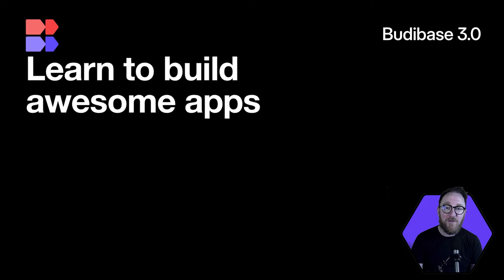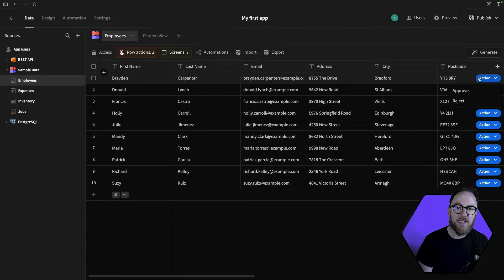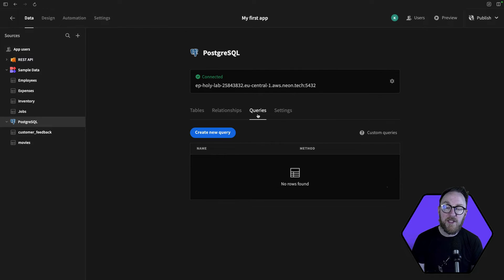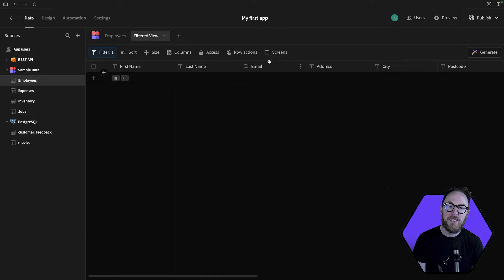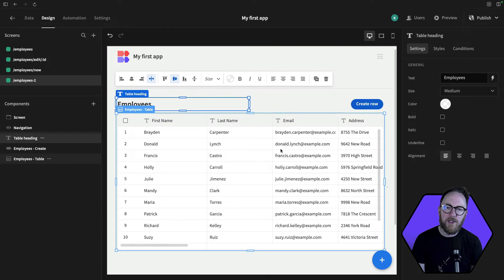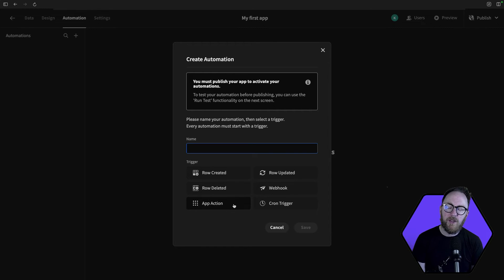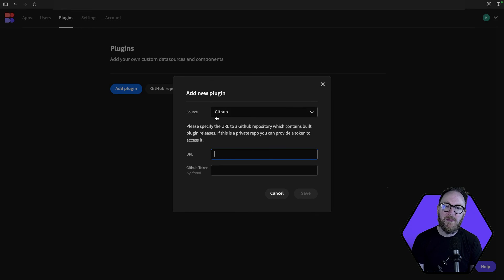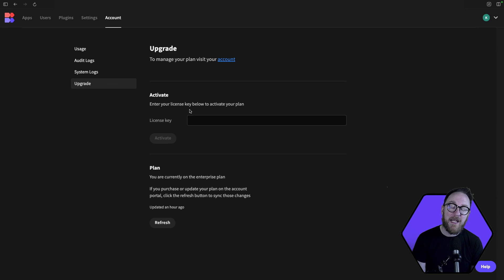Introduction | Budibase V3 University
Get a first look at Budibase 3.0! In this video, we’ll explore the latest features and enhancements, designed to make app-building faster and more intuitive than ever. We’ll also introduce you to Budibase University, a resource hub created to support your journey. Discover what's new, whether you're new to Budibase or upgrading from a previous version.

Re-upload increasing the video's quality.